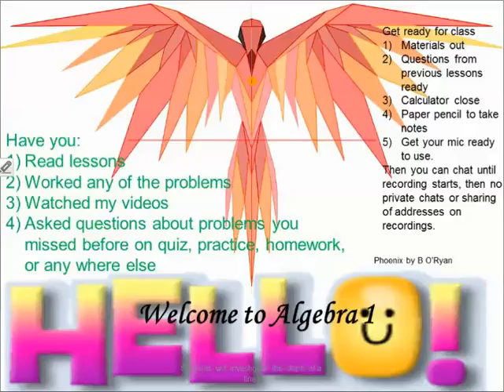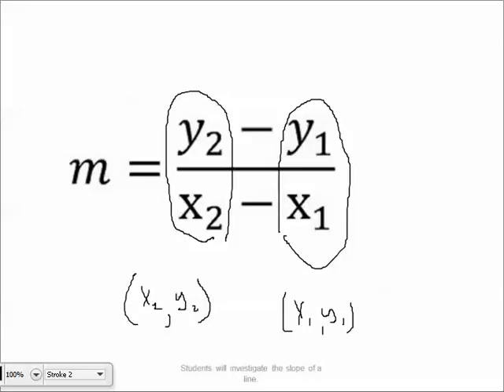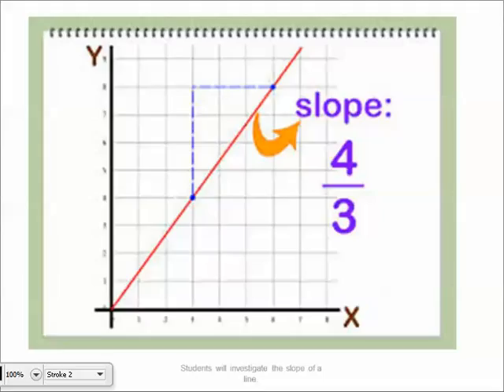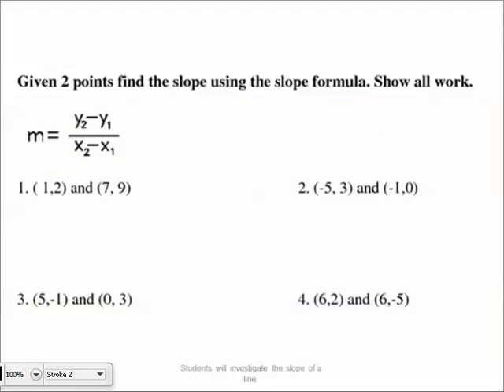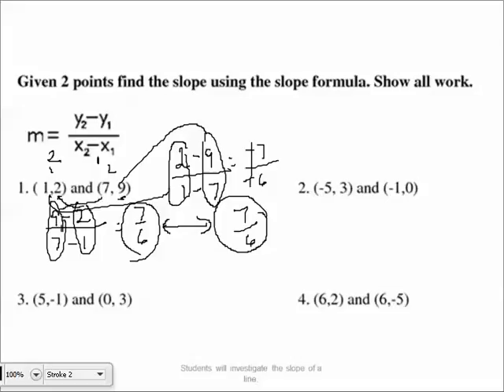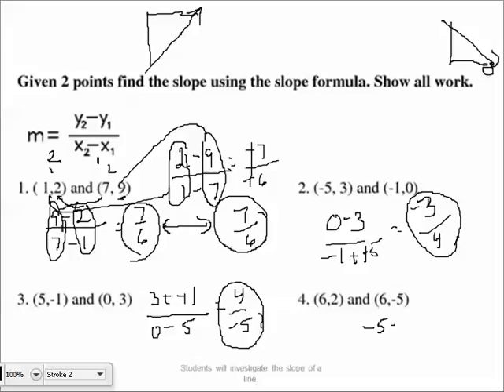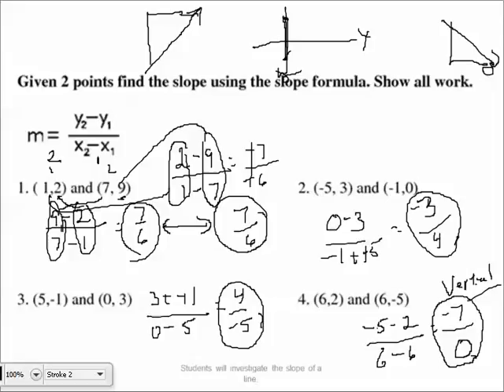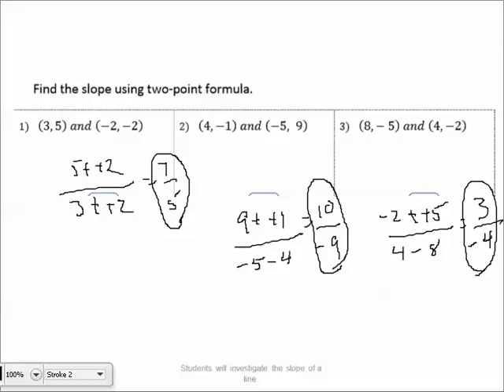Alg 1 Unit 7 Lesson 5 slope